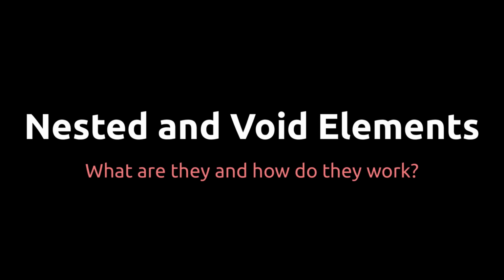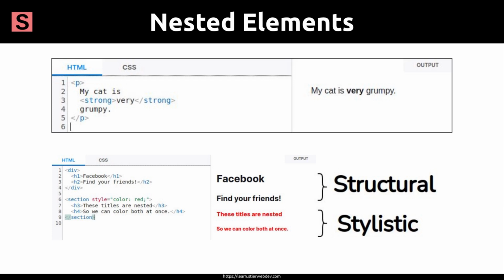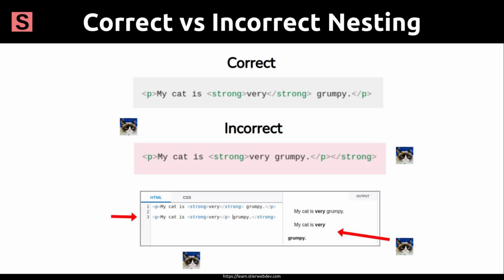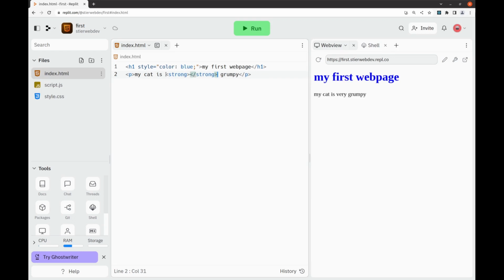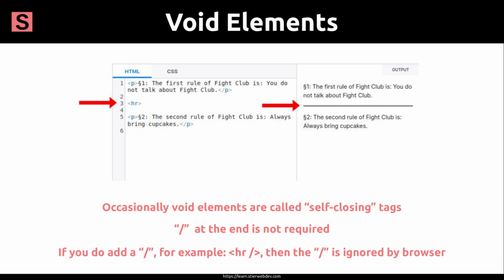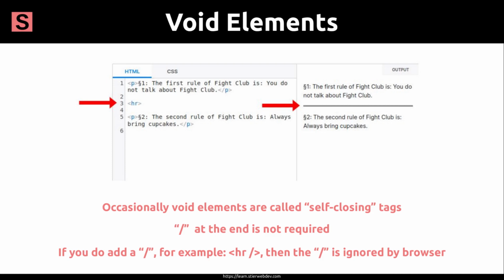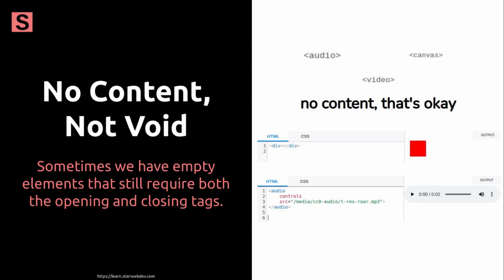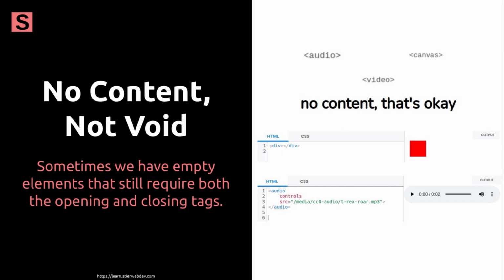HTML - Nested Elements and Void Elements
Lesson Description:

We learn about nested elements and void elements. Additionally, we discuss the difference between void elements and regular elements that simply have no content inside of their opening and closing tags.

Terminology:

Nested Element - Refers to an HTML element inside the opening and closing tags of another HTML element. The Nested Element can be a regular HTML element with opening and closing tags, or it could be a Void Element.

Void Element - An HTML element consisting of only a single tag, which cannot contain text content or other nested elements. Typically these are used for stylistic effects such as the "br" and "hr" elements, which break text into multiple lines or add a horizontal "rule" (a line) across the page. They are also commonly used to embed images in web pages with the "img" element. Sometimes Void Elements are known as "self-closing" elements, but this is not an official name. Void Elements do not need a "/" character at the end of the tag. The browser will ignore the "/" if you add it.